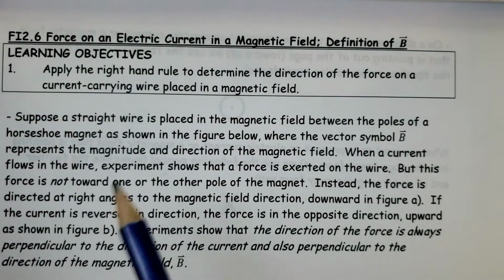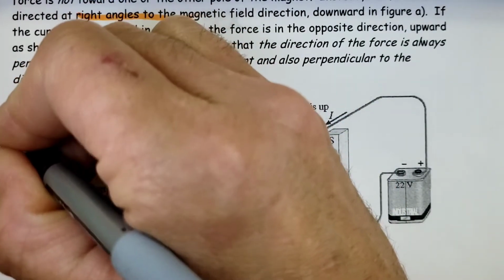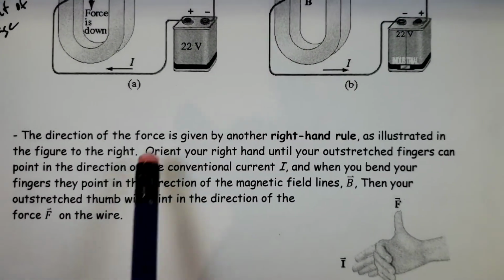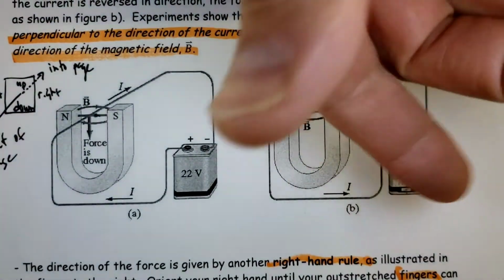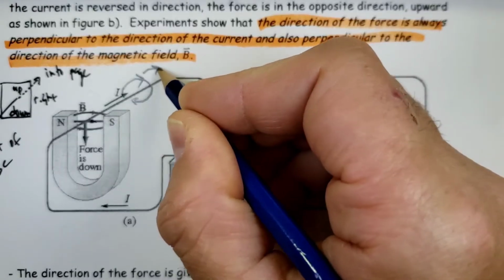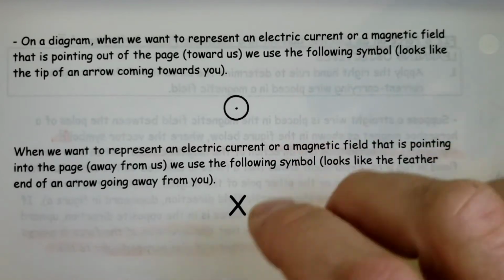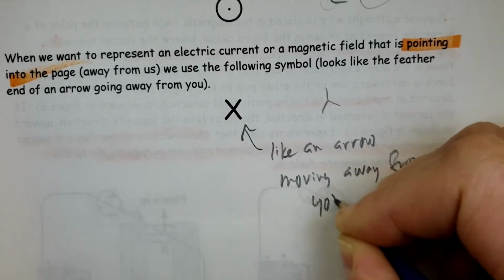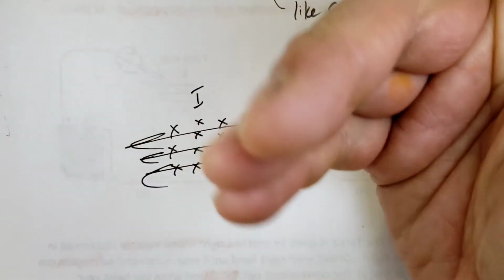FI2.6 Force on an Electric Current in a Magnetic Field